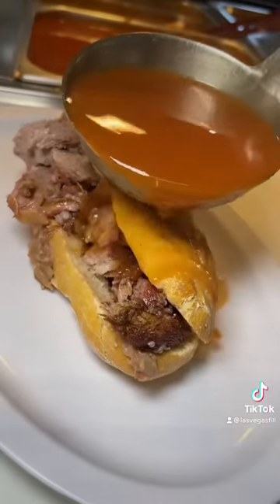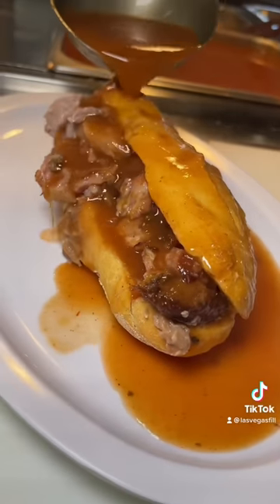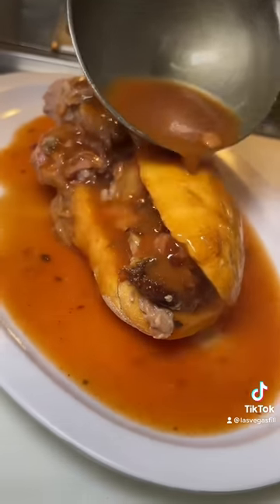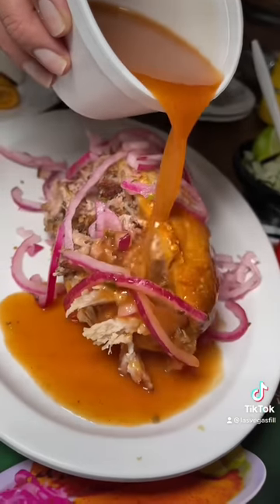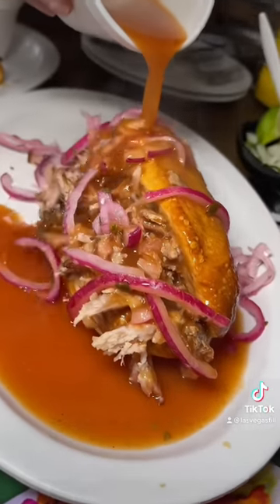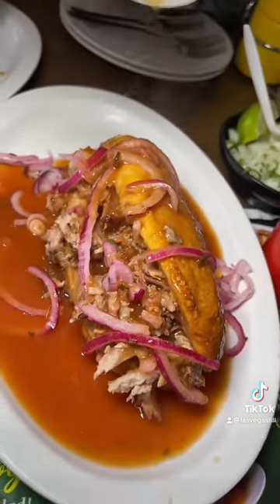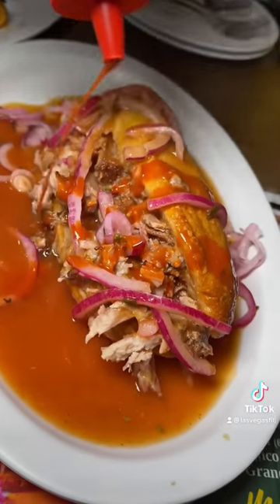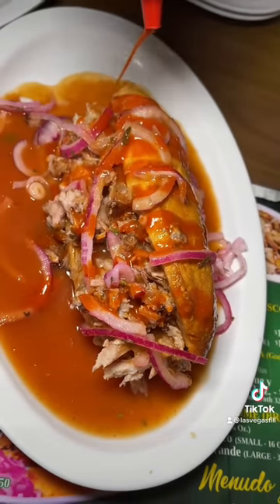DELICIOUS TORTAS in Las Vegas!